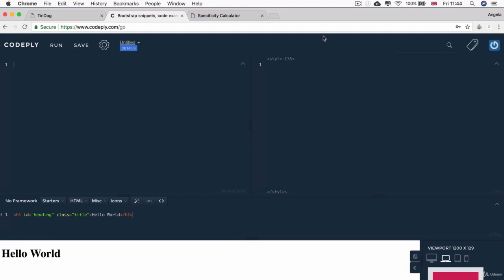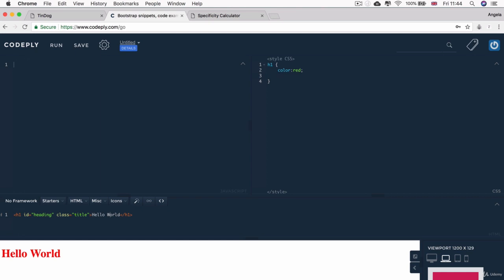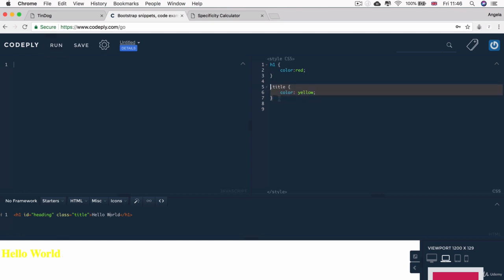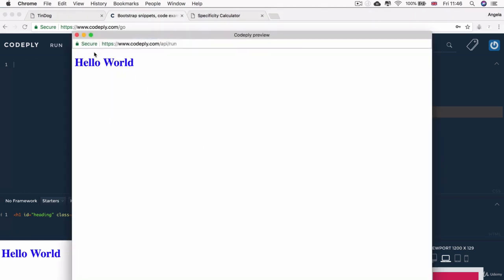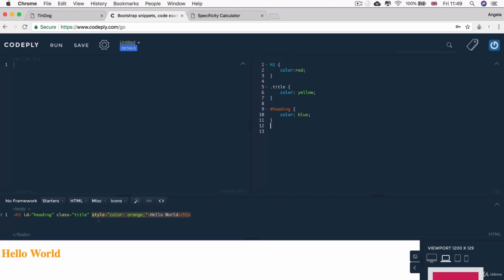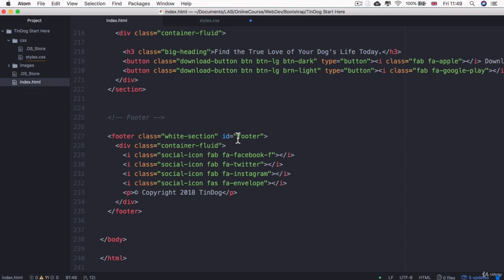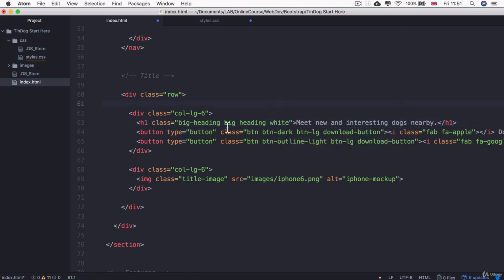56 Advanced CSS Selector Priority